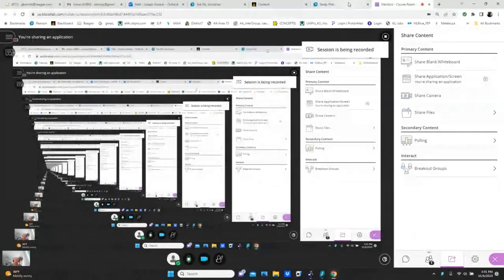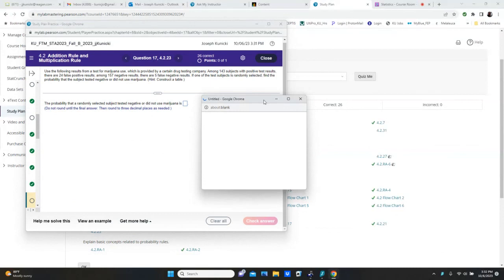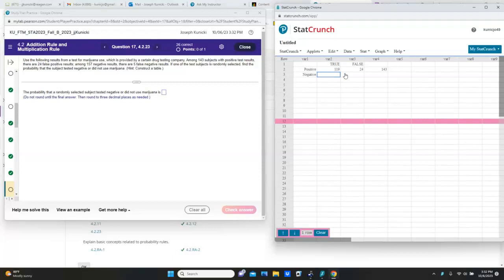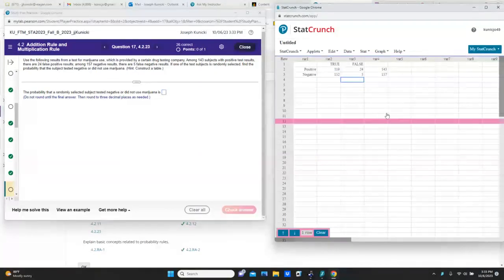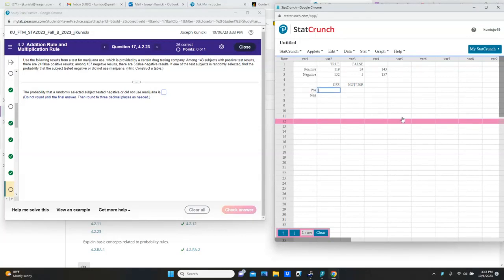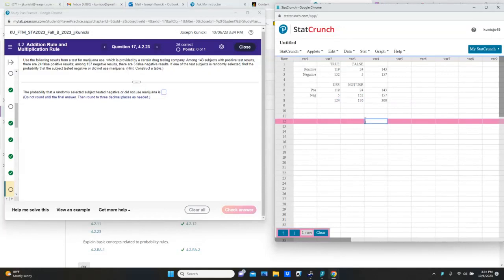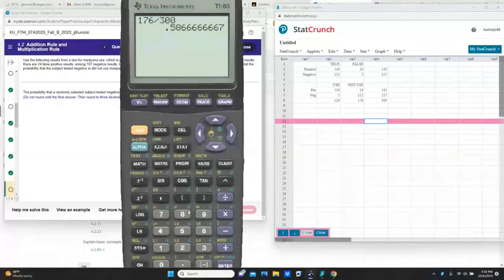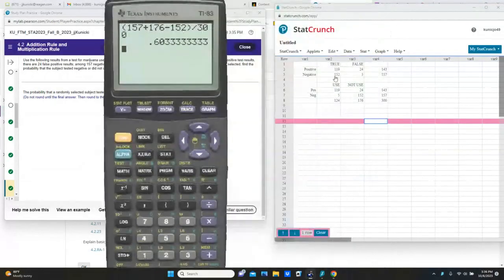KU_FTM_STA2023 Prob_4.2.23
STA2023 at Keiser University, Fort Myers campus, Basic Statistics course